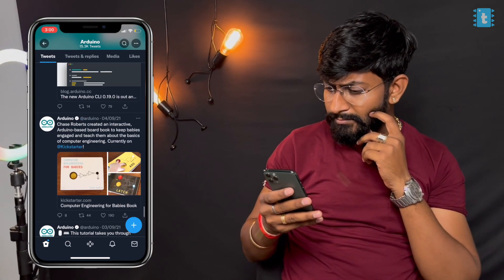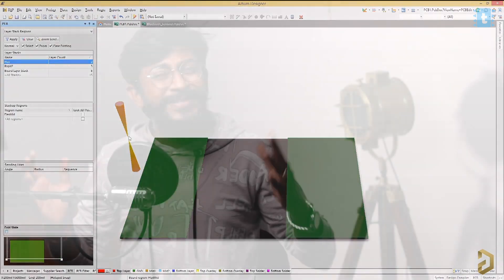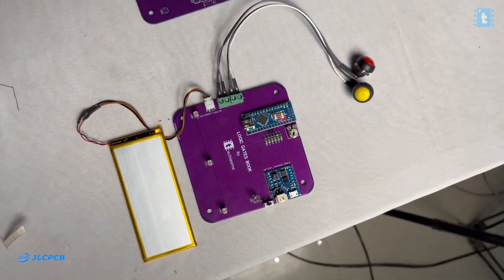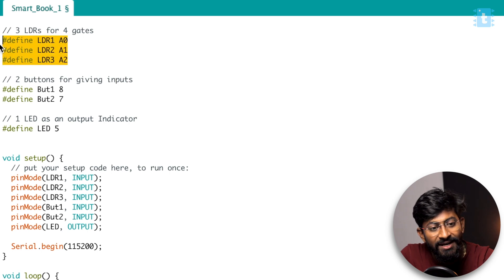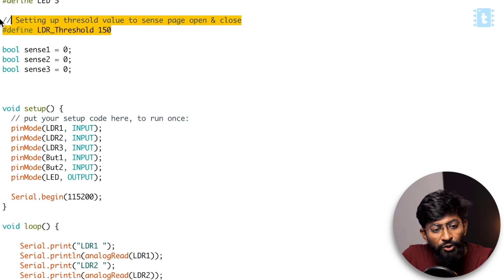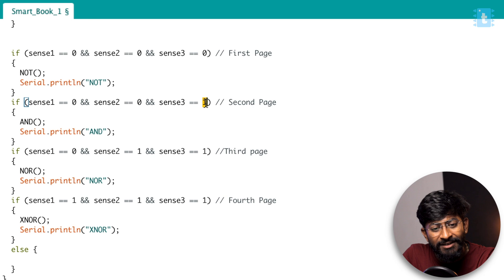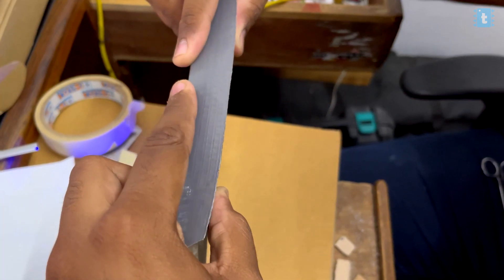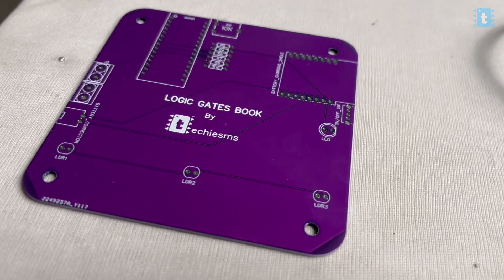DIY Logic Gates Book using Arduino 👨‍🏫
This video will guide you with making a smart book to learn and experience logic gates in practical manner.

👨🏻‍💻 Important Links 👨🏻‍💻

Components List

Arduino Nano
Wemos D1 mini battery charging Shield
LiPo battery
2 x Push buttons
1 x LED
3 x LDR
5 x 10k Resistors
1 x 330e Resistor
2 x 2 pin Terminal Connectors
OnOff Switch

⏱ Time Stamps ⏱

00:00 Introduction
01:34 Hardware part of the project
02:39 Packaging part of the project
03:32 Programming part of the project
04:22 Reading the Sensor's data to set the threshold
05:05 Continue with coding again..
06:53 Testing the final code
07:19 Finalising the packaging
07:29 Final Project!!!
08:14 Like the video if you Loved it...
08:23 We also made second book with different gates